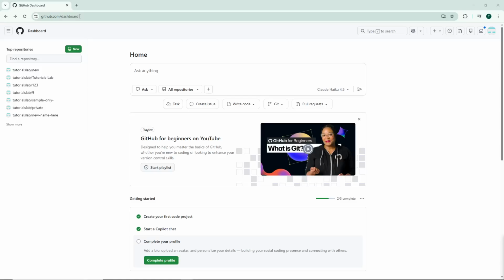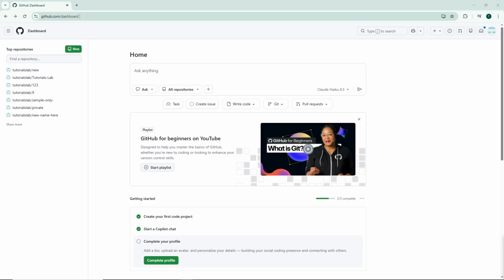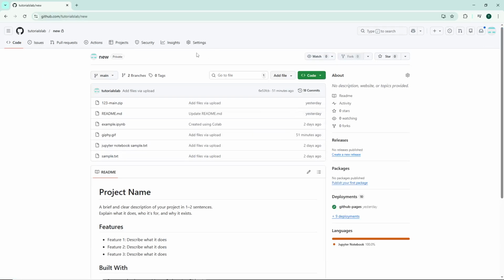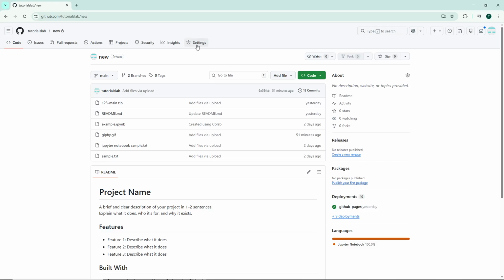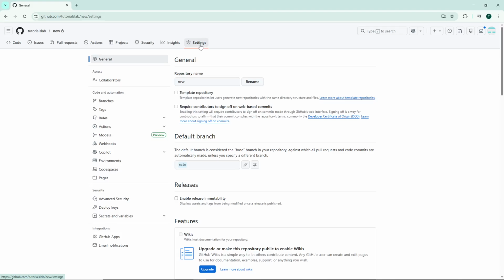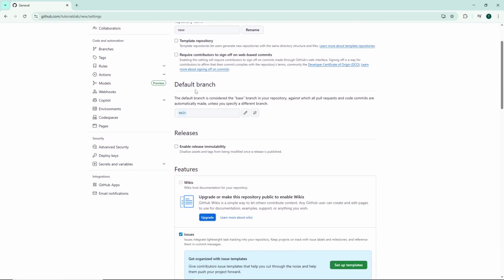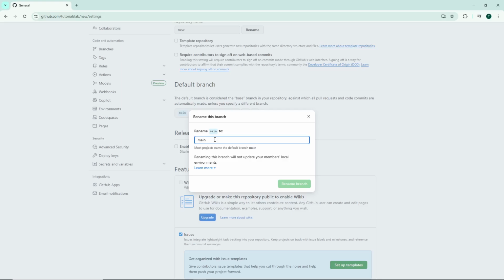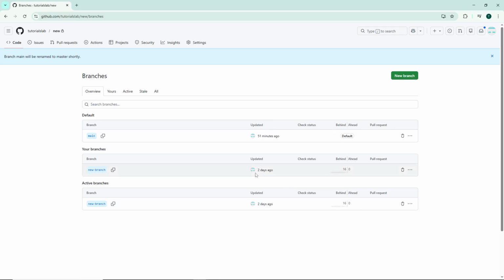How To Change Default Branch From Main To Master In GitHub (Tutorial 2026)